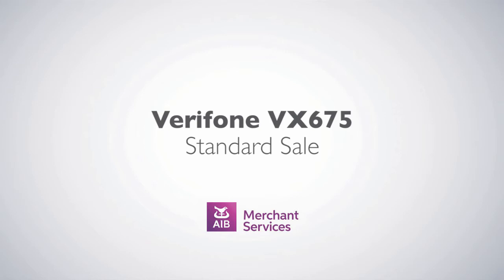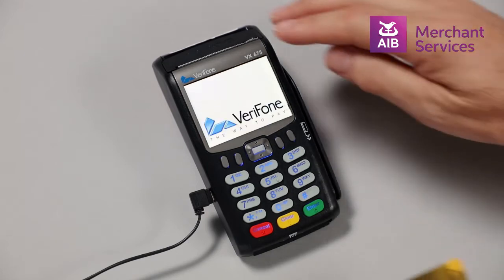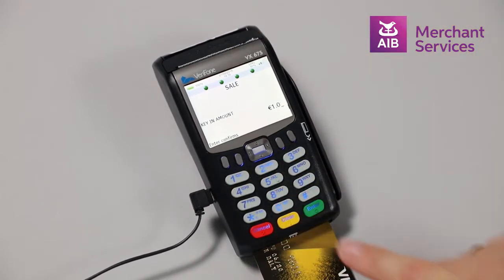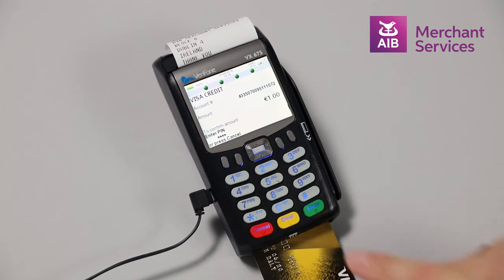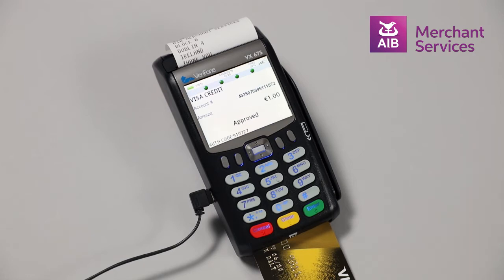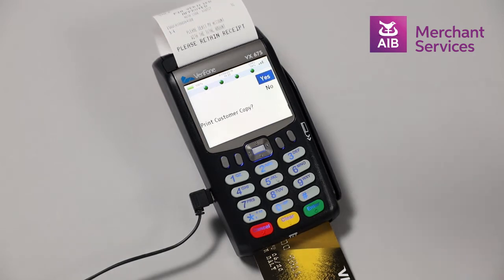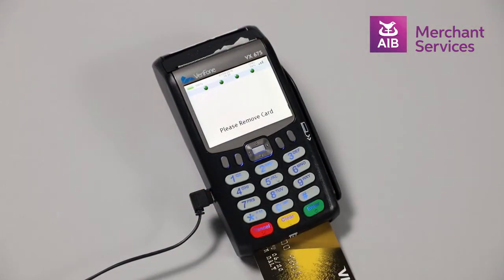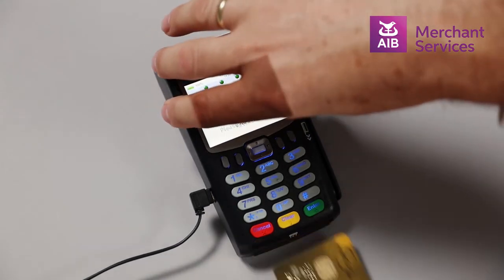VeriFone VX 675 | Performing a Sale | AIB Merchant Services